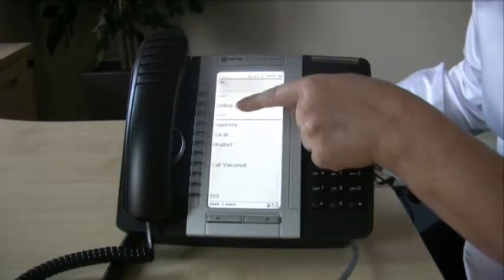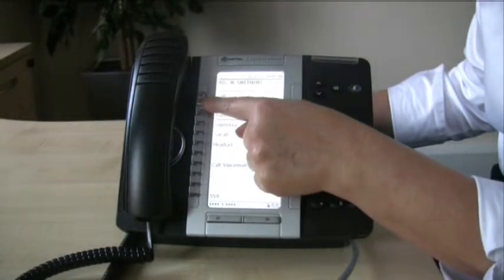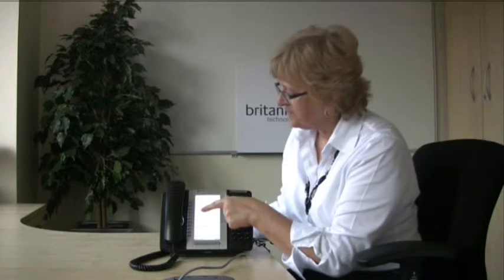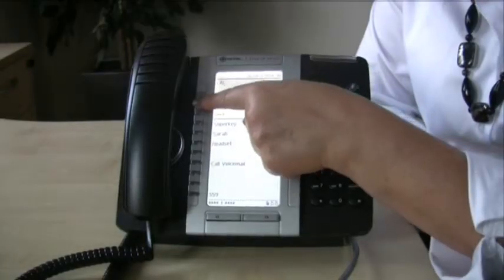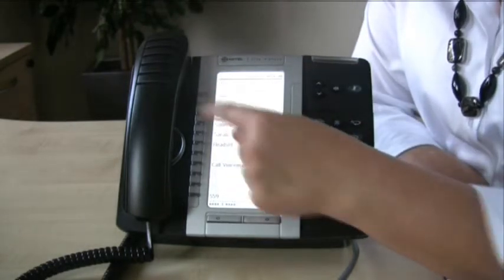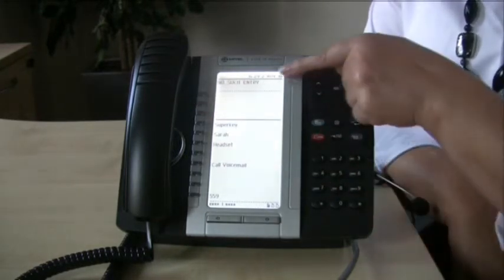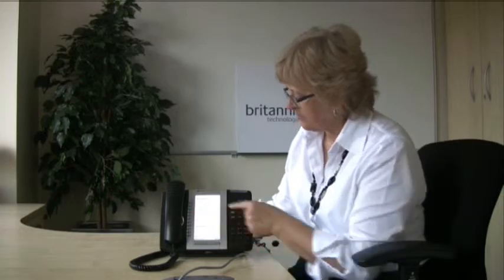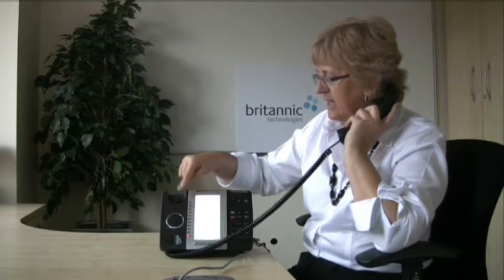Phonebook - Mitel 5330 IP telephone (Britannic Technologies)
How to use the phonebook function on the Mitel 5330 IP telephone.
Call Britannic Technologies on: 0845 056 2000